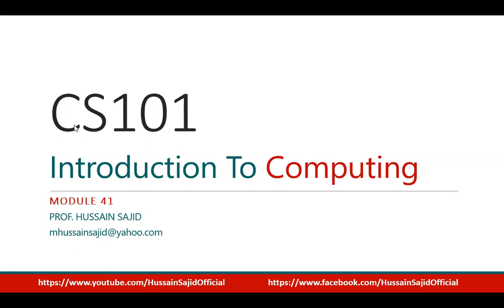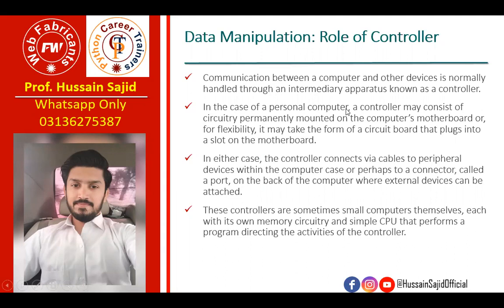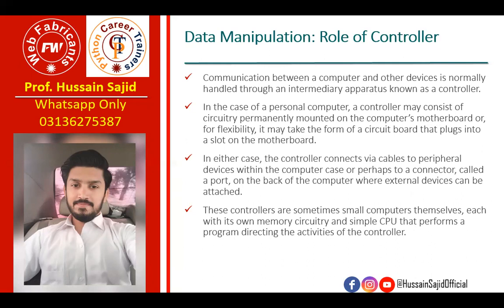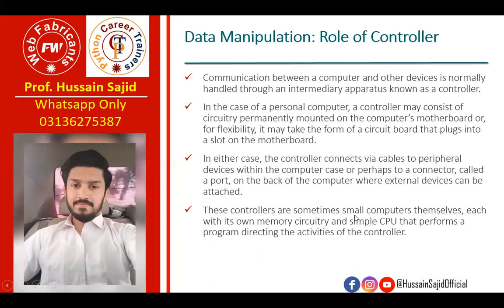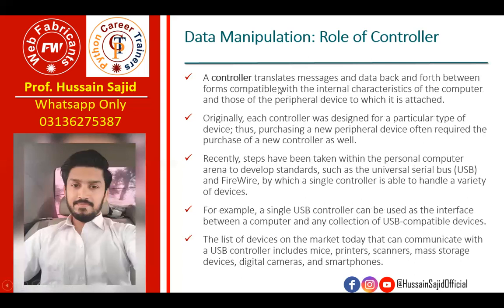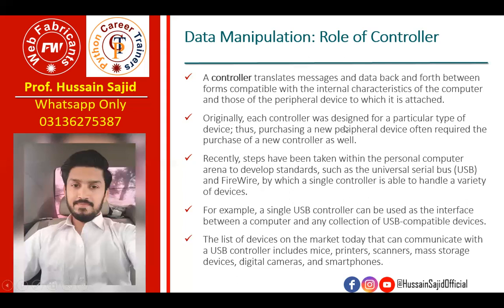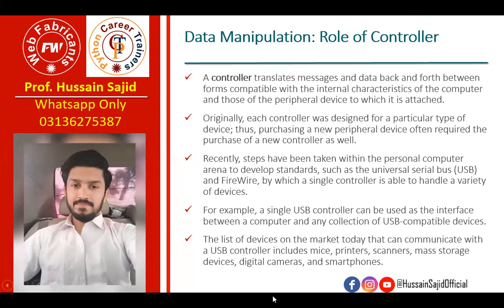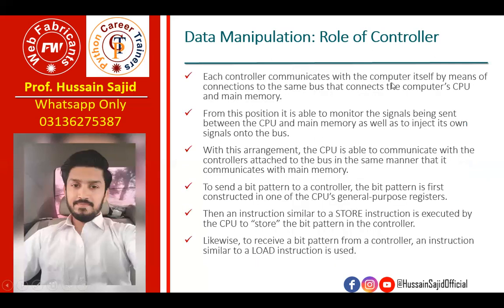CS101 Module 41 | CS101 Lecture 41 | Hussain Sajid | Urdu / Hindi